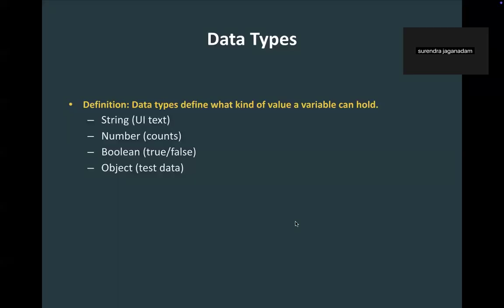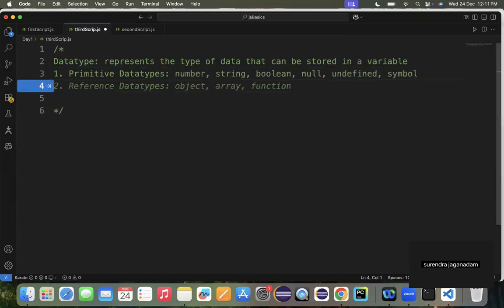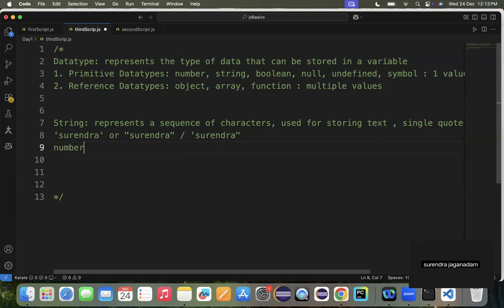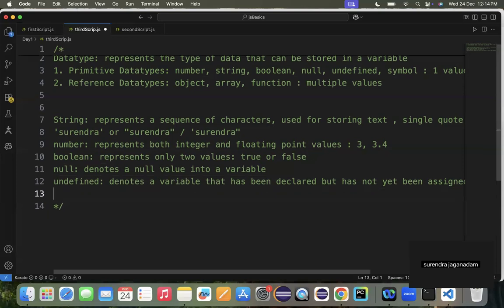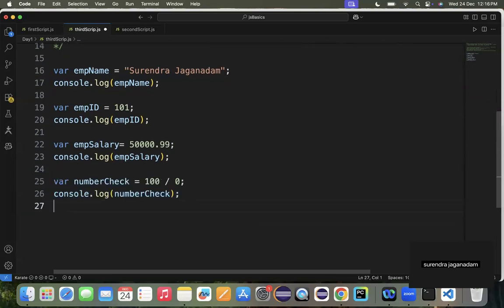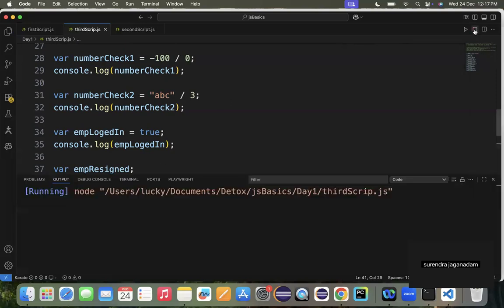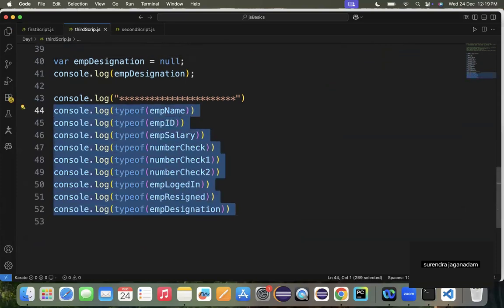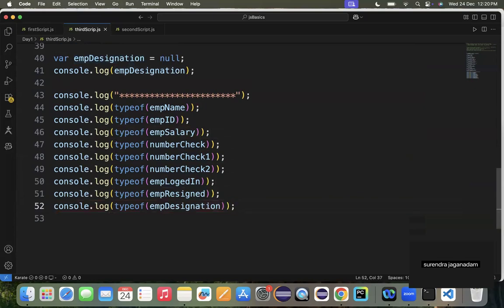JavaScript Data Types (With Examples)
✔ String, Number, Boolean
✔ Undefined & Null
✔ typeof operator

Understanding datatypes is essential for logic building.